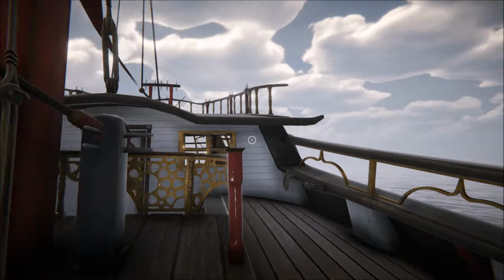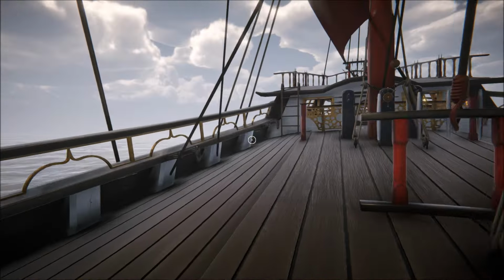Following Seas - A three hour tour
Hello.

Been a few weeks, but there's a few things I'd like to show.

There's been a lot of backend work going on with environments, bug fixing, and potential changes to the flooding system -- but nothing that shows well for a video.

Instead, I'd like to give a more in depth tour of the Saettia.

Progress has been steady on this ship, which I expect to be the largest available at launch, and it is intended for a special purpose in the demo.

Texturing is nearly complete, and systems are progressing well.

Alongside the ship itself, there are many new props and models built and textured specifically for this ship.

Unlike the other vessels, I intend for this ship to have a newer and less utilitarian look to it, being glossy and luxurious.

Being comparatively large, it can out-haul any other ship by triple or more -- but will be pretty unwieldy and has very poor visibility, and isn't particularly fast.